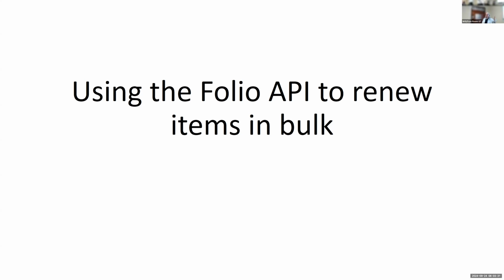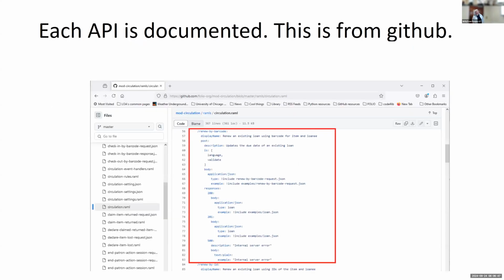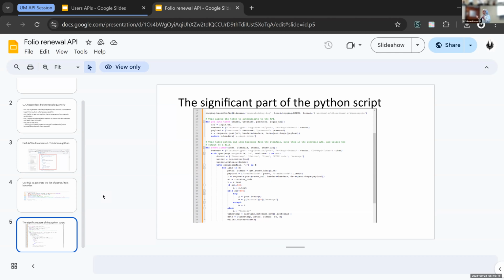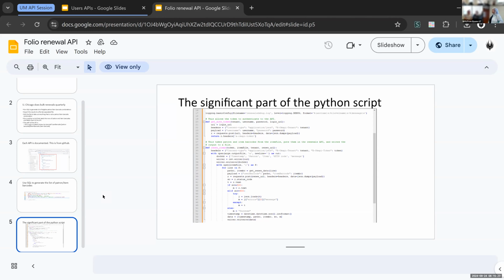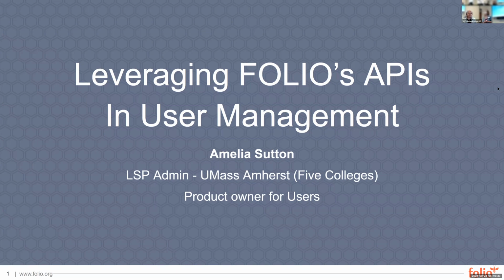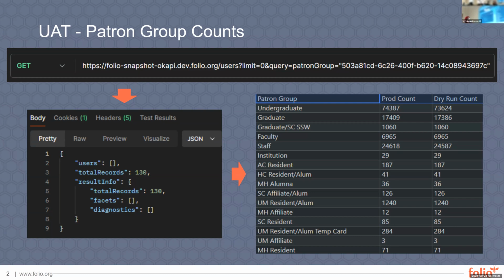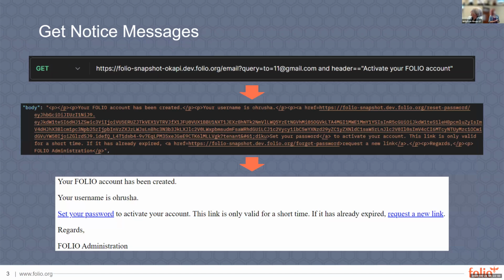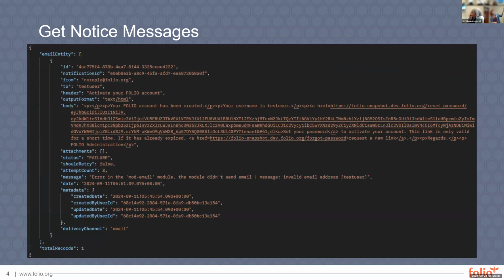Using the User App APIs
Demos of scripts written by Folio users using the Users API for various purposes